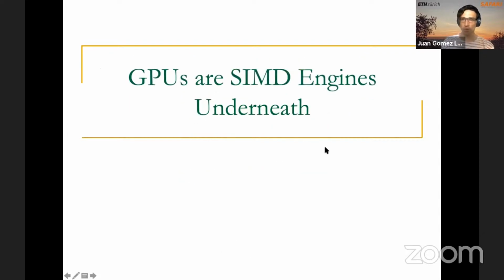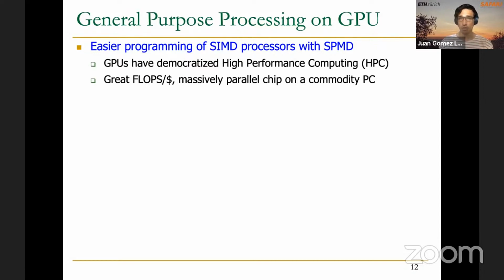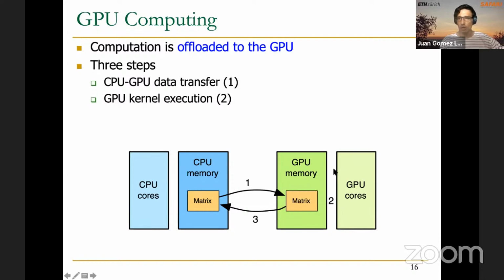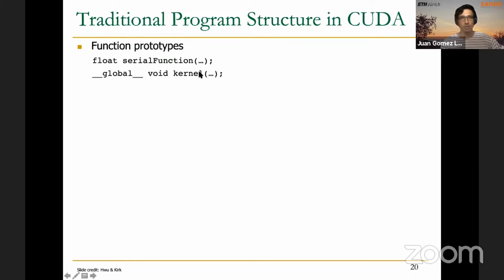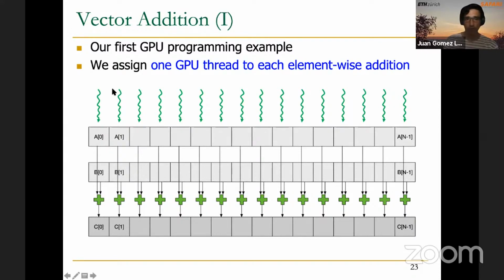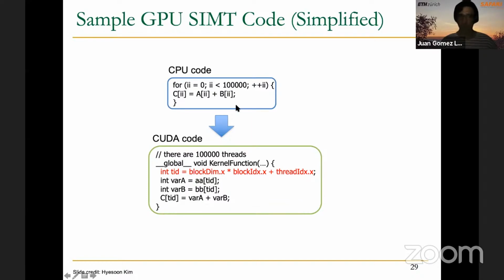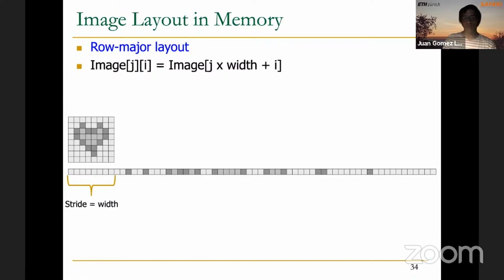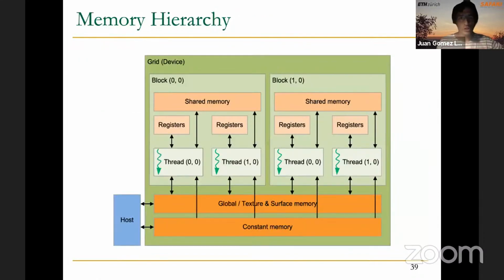Heterogeneous Systems Course: Meeting 3: GPU Software Hierarchy (Fall 2021)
Meeting 3: GPU Software Hierarchy
Lecturer: Dr. Juan Gómez Luna